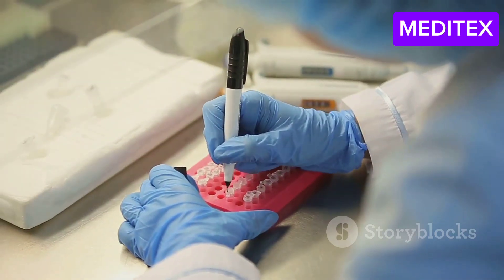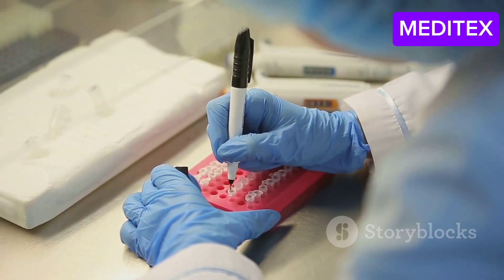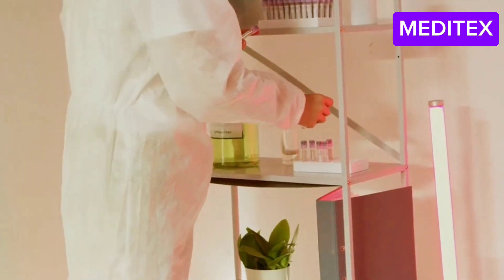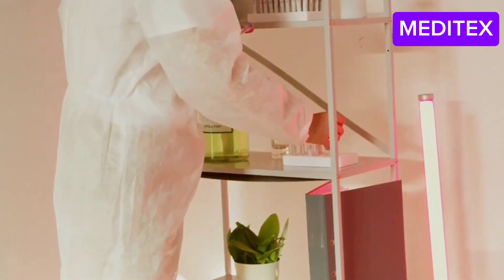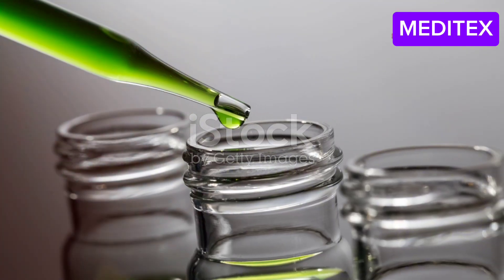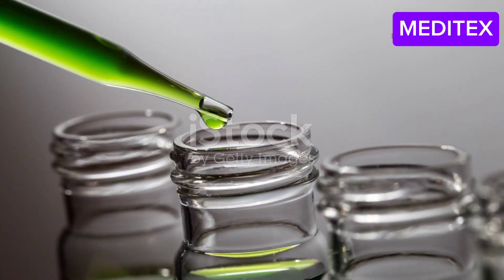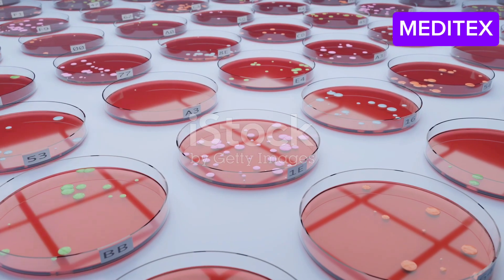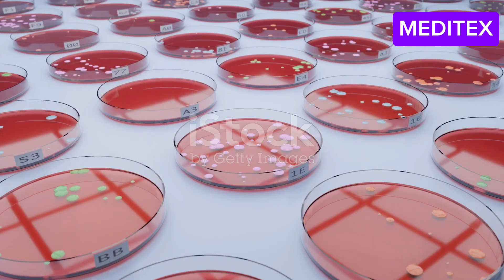How to perform BET test | Bacterial endotoxin test | LAL test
How to perform bacterial endotoxin test |
BET test | LAL test
Dive into the detailed process of endotoxin testing in our latest tutorial! Learn how to gather essential materials such as LAL reagent, control standard endotoxin, WFI sample, and PPE. Follow our step-by-step guide through the preparation phase, including reconstituting LAL reagent, preparing endotoxin standards, and getting your WFI samples ready. Finally, master the testing phase by adding LAL reagent, incubating, reading, and recording results. Perfect for lab professionals and students looking to enhance their skills in endotoxin testing.